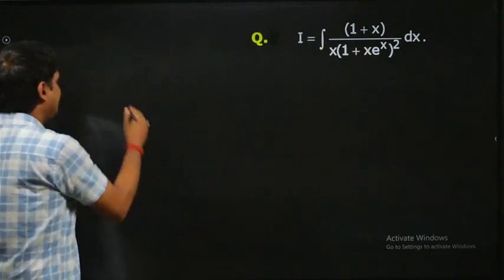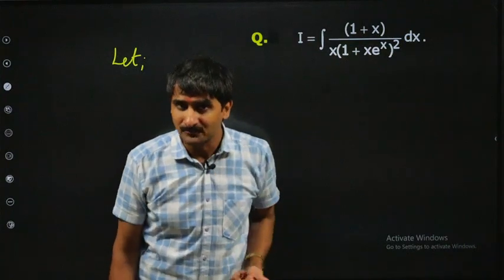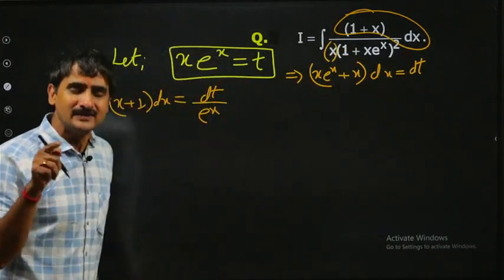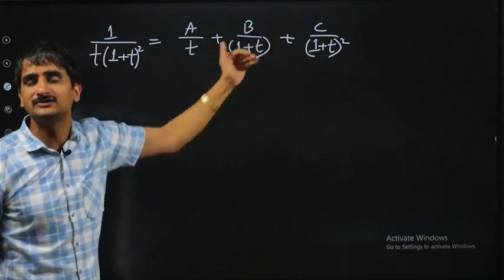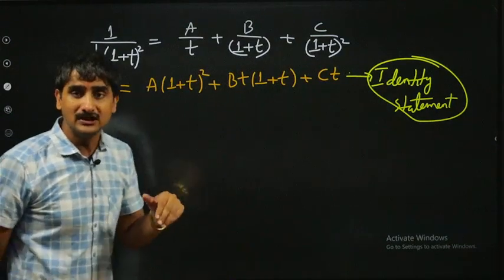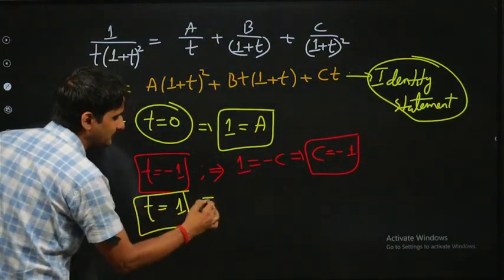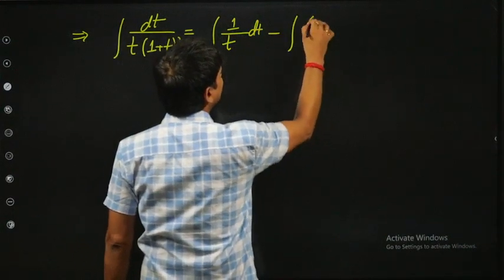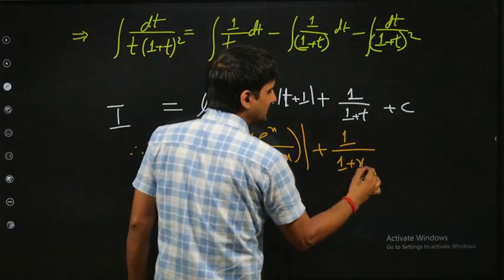Brain Storming Problems || IIT JEE 2025 || Indefinite Integral || Q 6 || P T Sir B. Tech IIT Kanpur